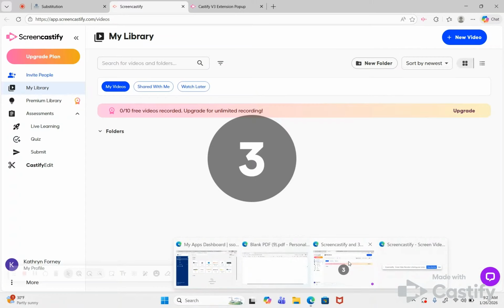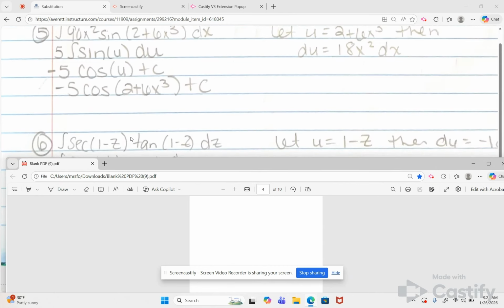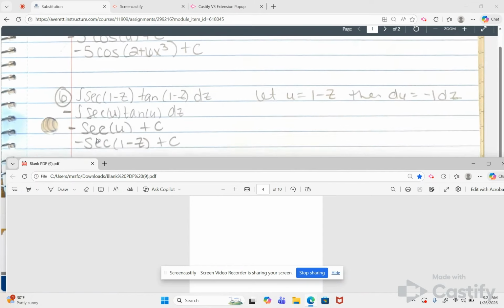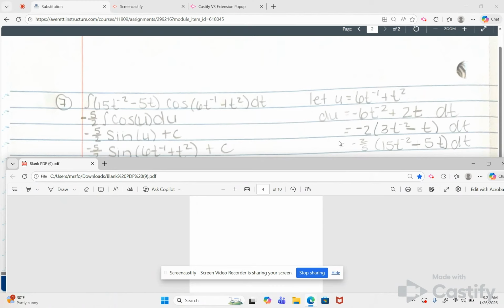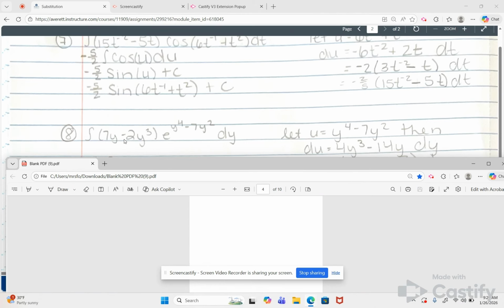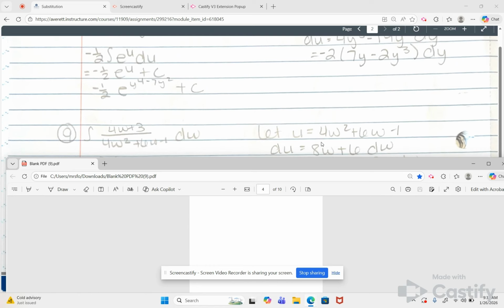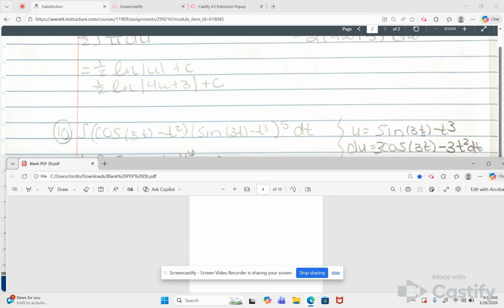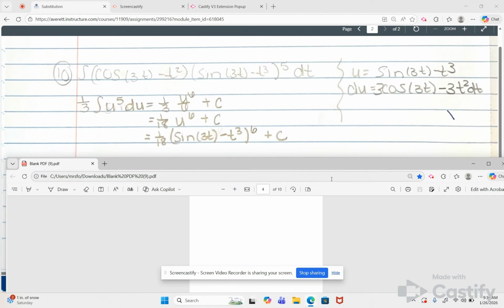Indefinite integral- Substitution- Calculus